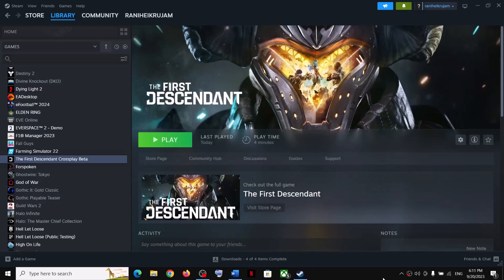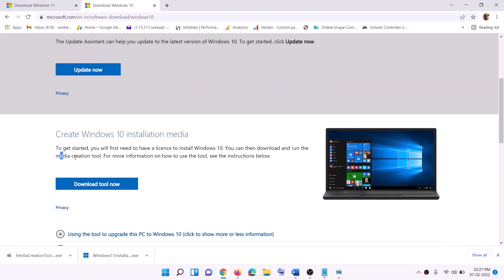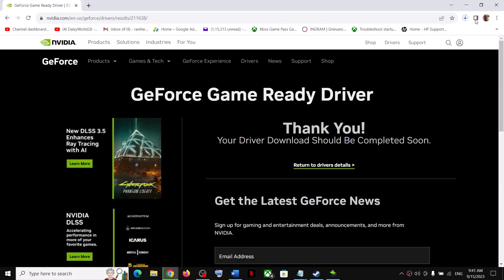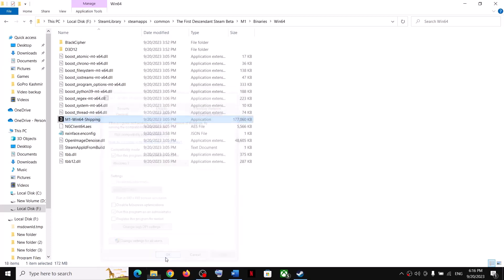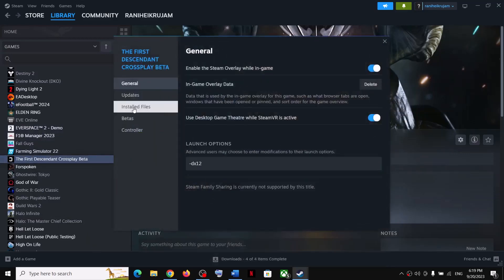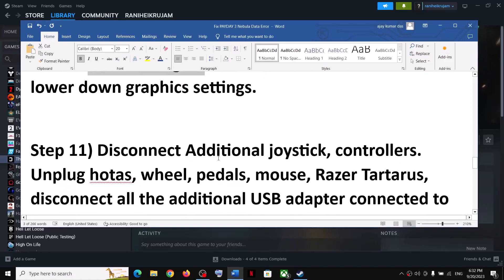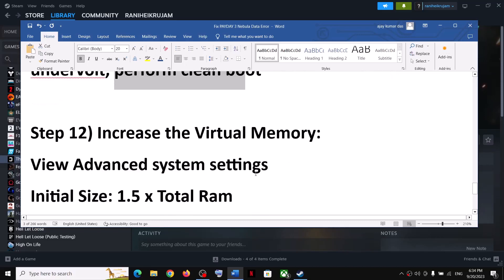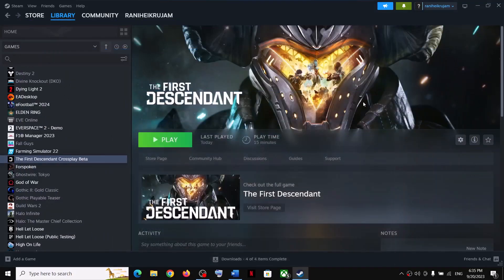Fix The First Descendant Not Launching, Crashing, Freezing, DirectX 12 not supported Error On PC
Fix The First Descendant Error DirectX 12 is not supported on your system. Try running without the -dx12 or -d3d12 command line argument,Fix The First Descendant Not Launching,Fix The First Descendant Crashing,Fix The First Descendant Freezing
Step 2) Update Windows to version 22H2
Use Windows 11 Installation Assistant/Windows 10 Update Assistant
Step 8) Try -dx12 in launch options
Step 10) (Skip this step if the game is not launching) If able to launch the game switch to windowed mode and lower down graphics settings.
Step 11) Disconnect Additional joystick, controllers. Unplug hotas, wheel, pedals, mouse, Razer Tartarus, disconnect all the additional USB adapter connected to PC, Disable Steam Overlay, close all the overlay apps (Discord, GeForce Experience, Nvidia shadow play overlay, AMD overlay), Close all the overclocking app such as MSI Afterburner, riva tuner etc. Turn off Razer Synapse (razor lighting effects) and MSI Dragon Center, corsair software, end nahimic services & lightingservice.exe in task manager, remove the undervolt, perform clean boot
Step 12) Increase the Virtual Memory: